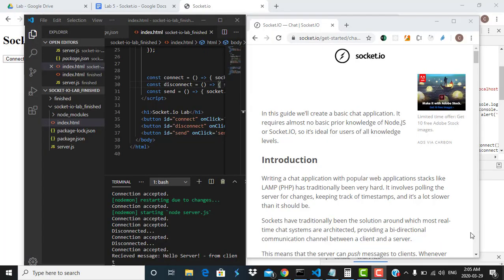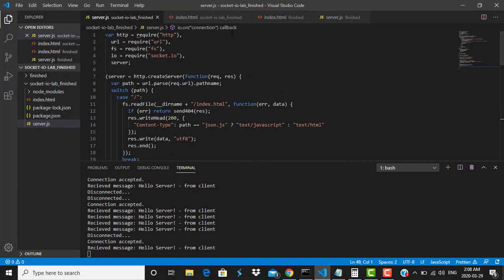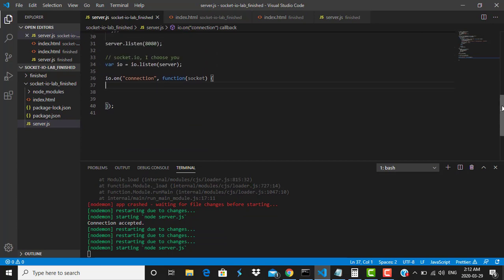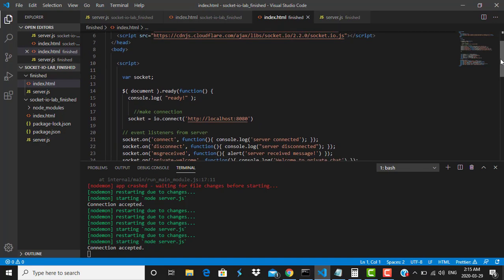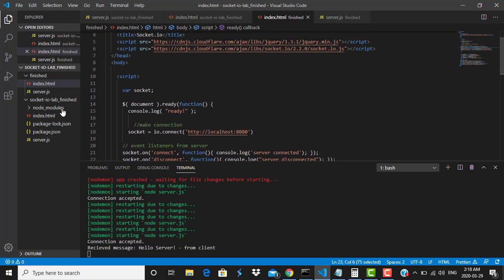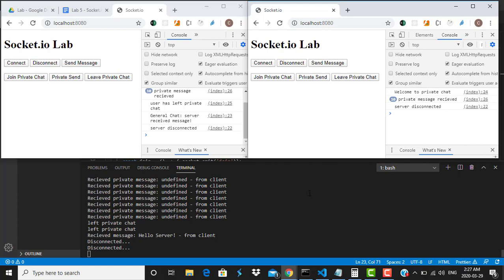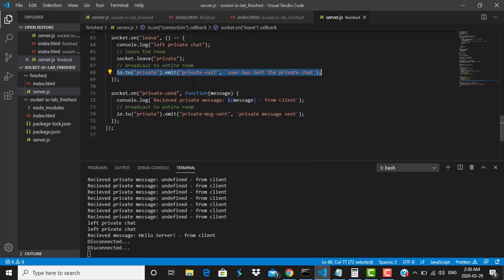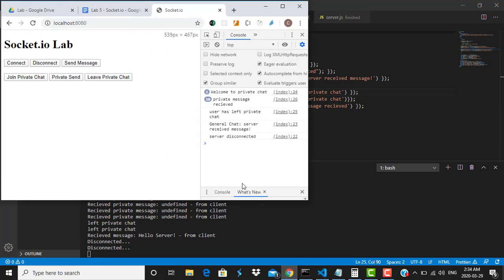Tutorial Node Networking (Socket.io)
Build a simple private chat with socket.io and node.js